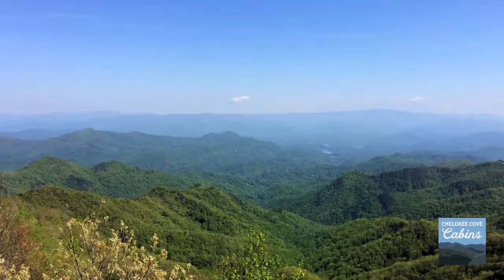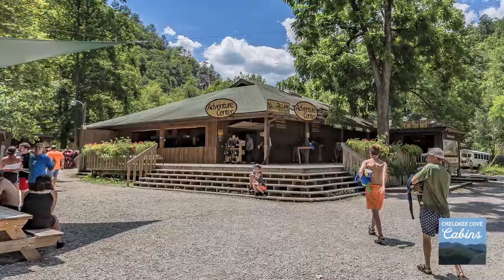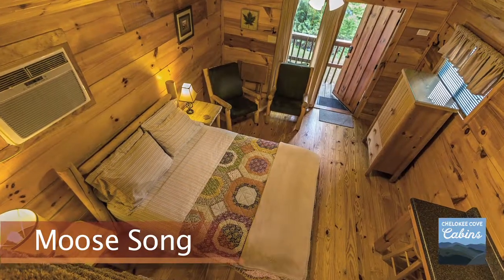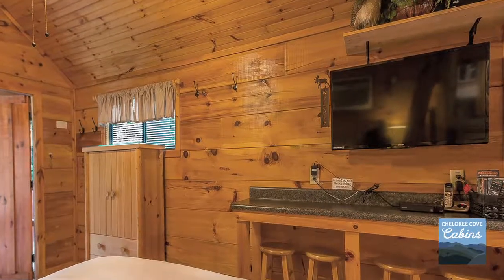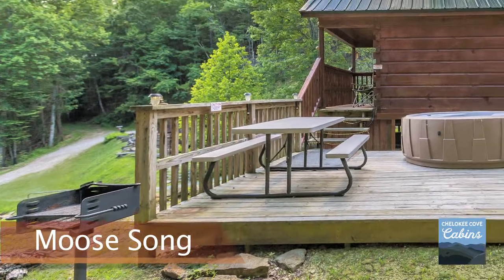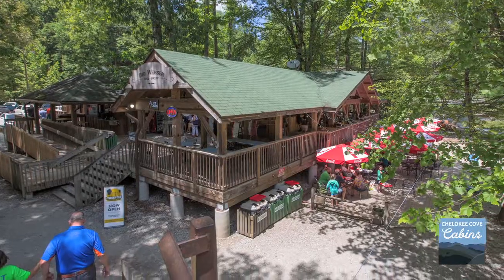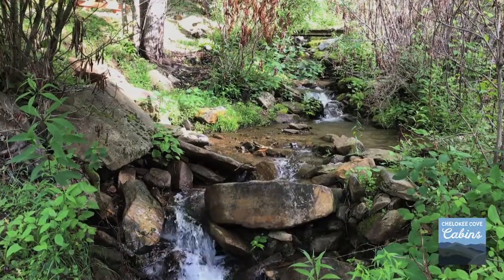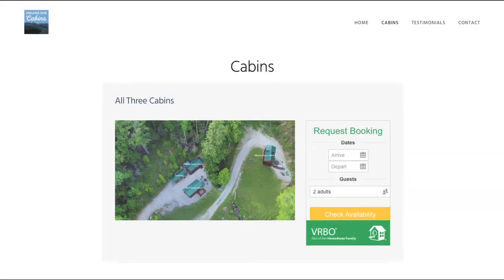Chelokee Cove Cabins, All Three Cabins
Chelokee Cove Cabins, are located in the mountains of western North Carolina, adjacent to the Nantahala National Forest. The cabins are located approximately two hours from Asheville and Pigeon Forge. You’ll drive the scenic Nantahala River Gorge whenever you enter or leave the property. Our ten acres abut the National Forest Service Wildlands and offers plenty of wild and natural beauty. Each modern log cabin is located in a serene creekside location…just one mile from the Appalachian Trail and a twenty minute drive from the Nantahala Outdoor Center and other rafting outfitters. Each studio cabin has a comfy queen bed. Your comfort is important to us. We are lucky to have one of the best cleaning services to prepare your cabin for your stay. Each cabin has its own fully equipped kitchen, including a refrigerator, stove, microwave, coffee maker, toaster, dishes, linens, everything you need to prepare a meal. Plus, a large flat-screen TV with satellite service providing local channels and Dish Network Service. An assortment of DVDs can be enjoyed on a DVD player. You’ll find a full bathroom in each cabin with shower and ample hot water and good water pressure. There’s a picnic table and grill outside each cabin for cookouts plus a porch and deck with a hot tub. We also have a washer and dryer onsite for your use. Feel free to prepare meals in the cabins or choose to dine at Lake’s End Café and Grill or one of the Nantahala Outdoor Center Restaurants, just a short drive from the cabins. After a day of hiking, boating, rafting, fishing, shopping or sightseeing…you’ll enjoy a campfire right outside with the sound of the creek in the background. Whether you’re a first time or returning guest, we hope your stay will surpass what you expected and Chelokee Cove Cabins will be your new favorite getaway. Please explore our website at ChelokeeCoveCabins.com and use our convenient booking calendar with Vacation Rental By Owner. Special thanks to Patrick Brady of Hunter Banks Company, Fly Fishing the South for allowing us to record the fly fishing video.